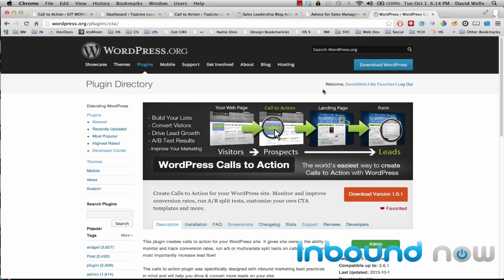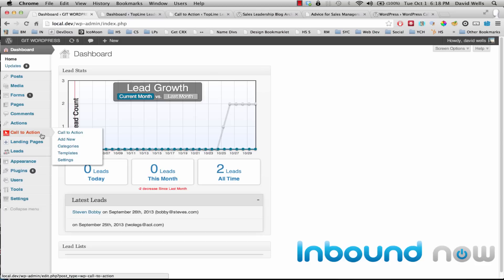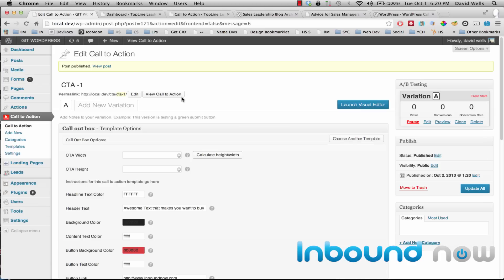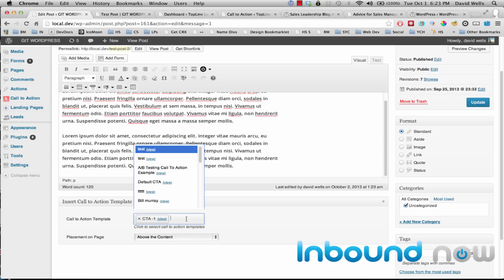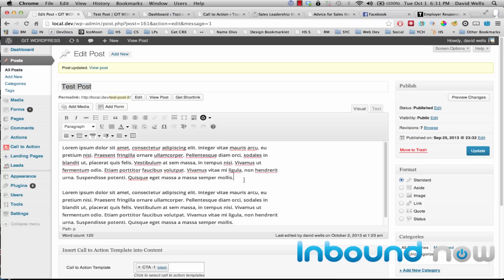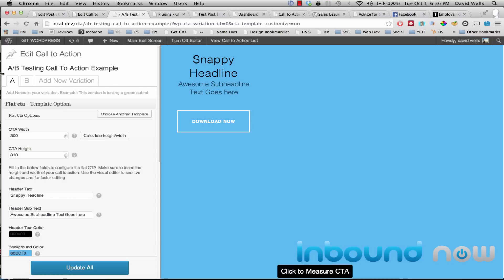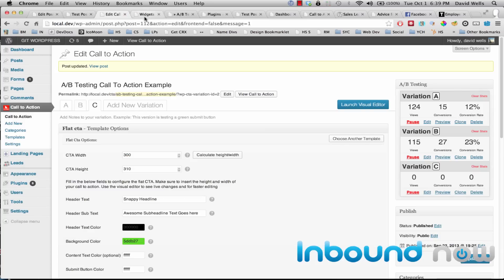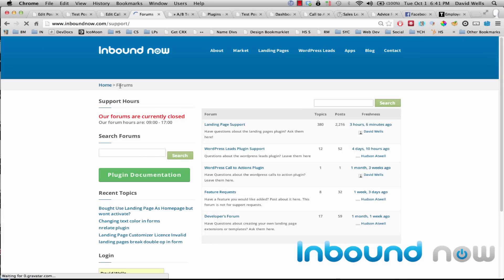WordPress Calls to Action Plugin